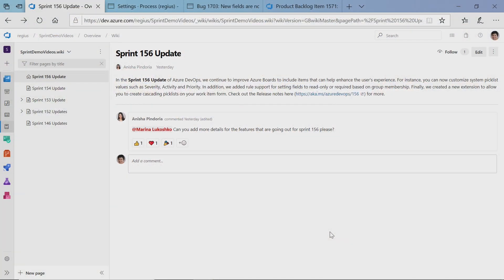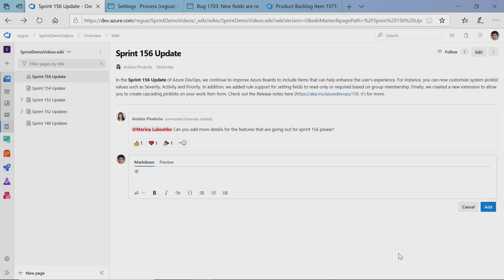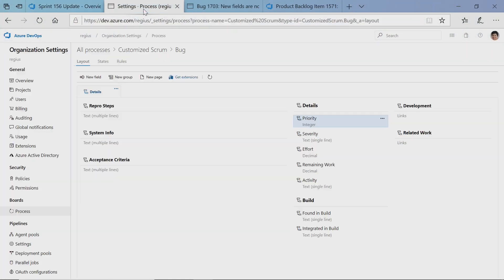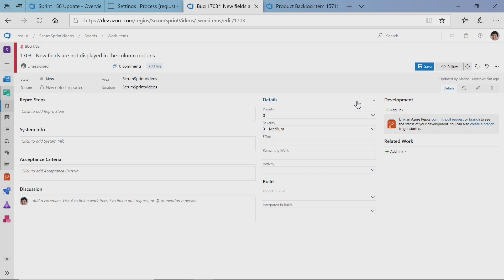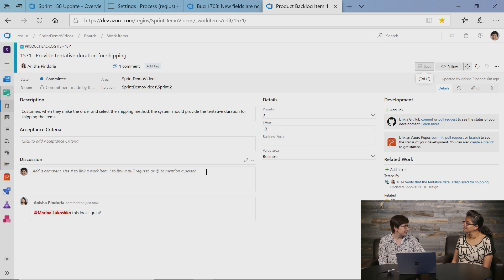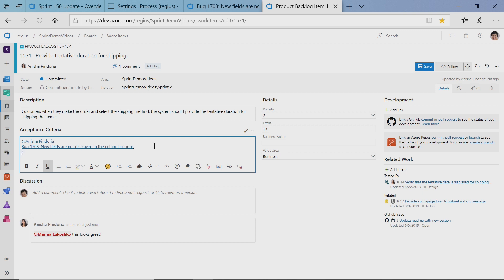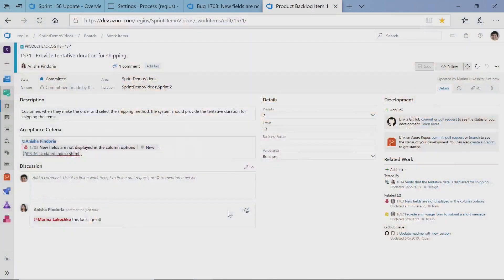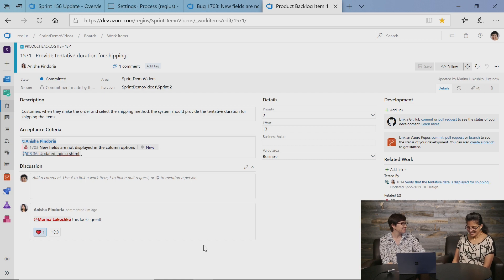What’s new in Azure DevOps Services Sprint 156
In this video, Anisha Pindoria and Marina Lukoshko, from the Azure DevOps Program Management team, discuss new features in the latest release of Microsoft’s DevOps service, Azure DevOps Services.

[00:37] Wiki: Comments in wiki pages
[01:31] Boards: Customize system picklist values
[02:50] Boards: Mention people, work items and PRs in text fields
[04:05] Boards: Reactions on discussion comments